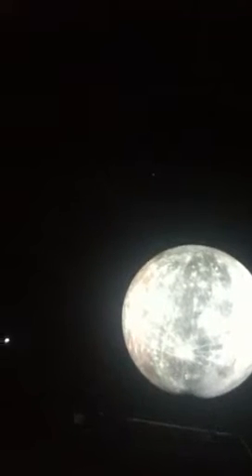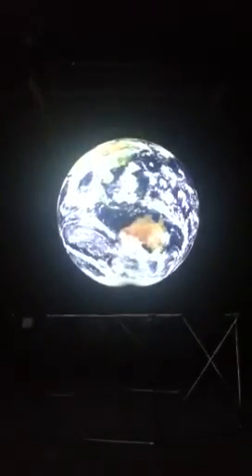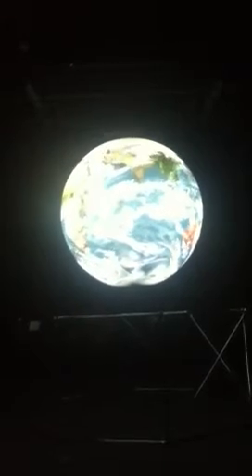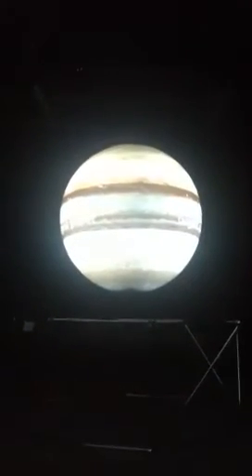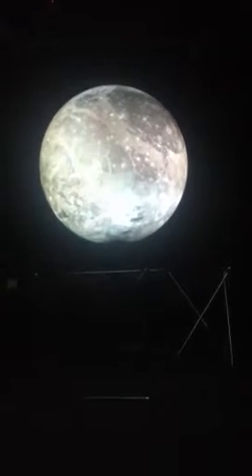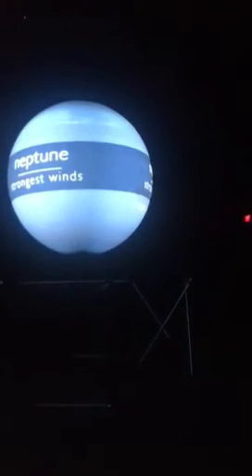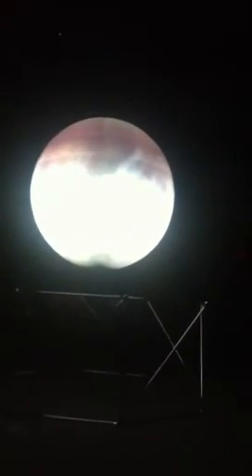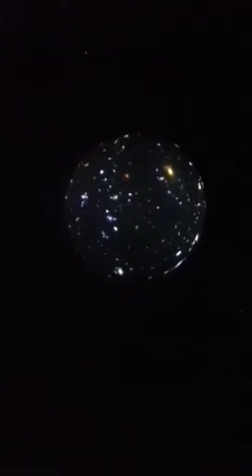Stupid space trip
Nea ms dangerfield Wednesday half day